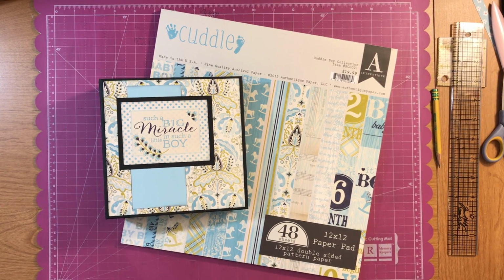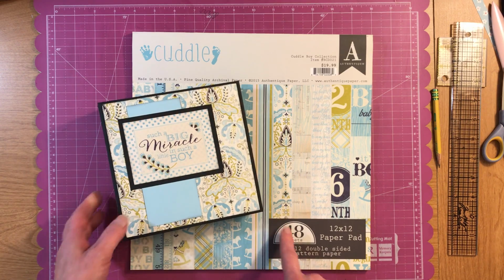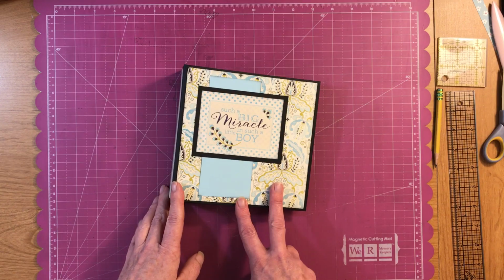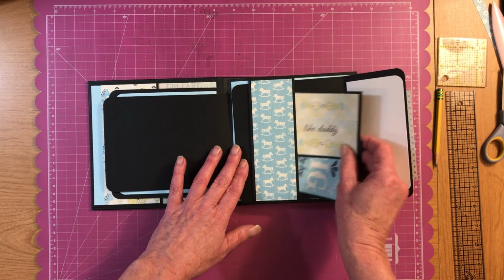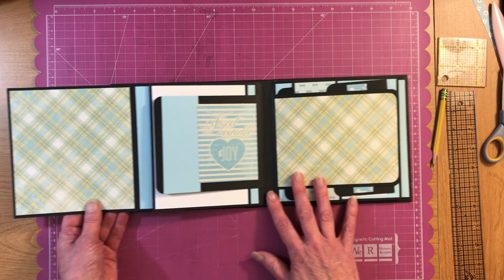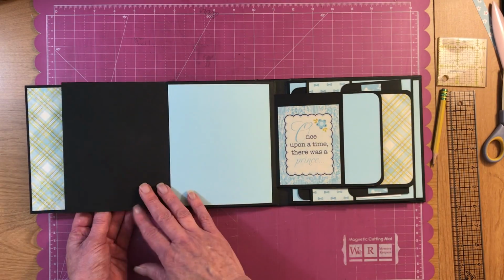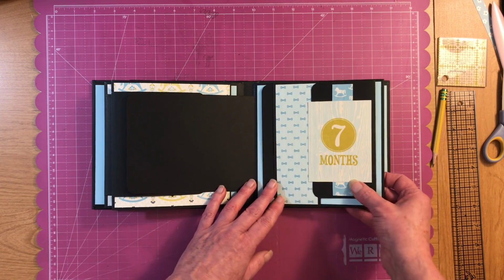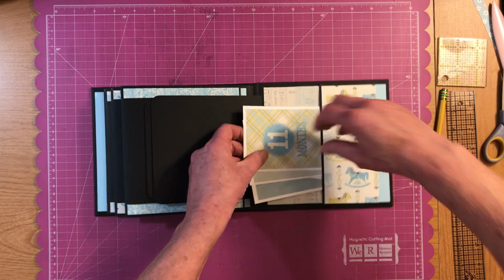Photo Album Memories Are Forever Baby Album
Here is a photo album that measures 6 1/2 x 6 1/2 with 1 3/4 spine that I'm calling, Memories Are Forever.  This album has 3 pages in it and can hold up to 60 photos.

This photo album is perfect for those 6 x 6 paper pads that we all have laying around.  I do have the tutorial in my shop to purchase if you are interested in making this little cutie!!

Keep Scrappin!
Vanessa Peter